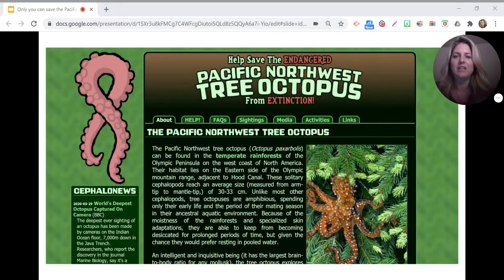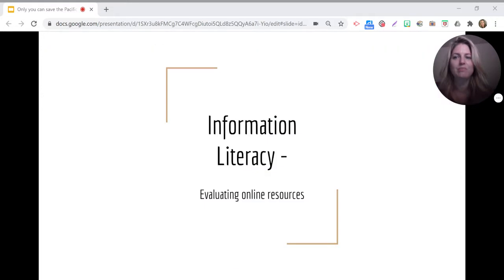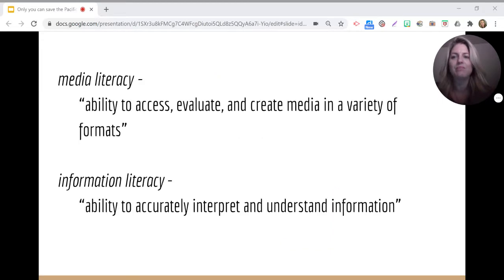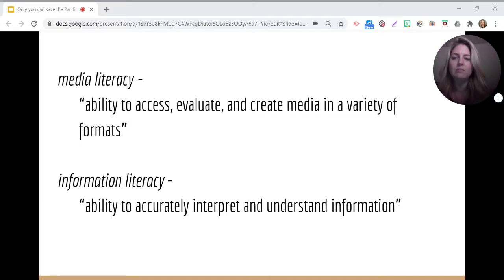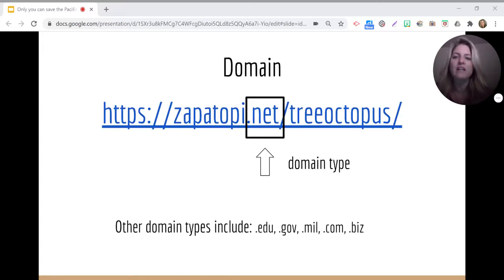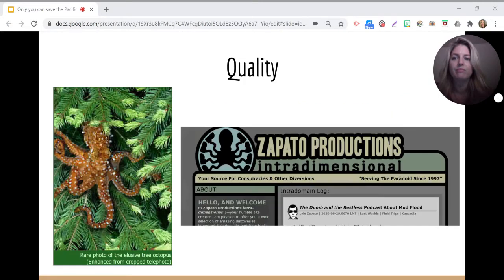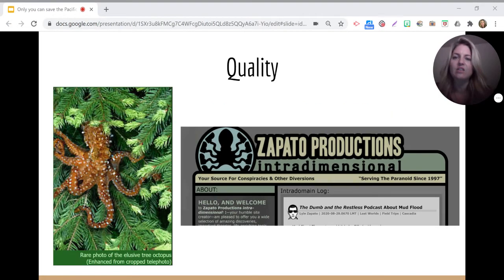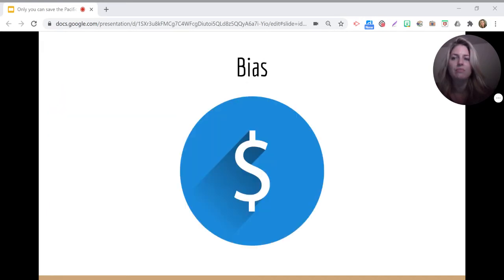Only you can save the Pacific Northwest Tree Octopus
Information literacy - evaluating online resources